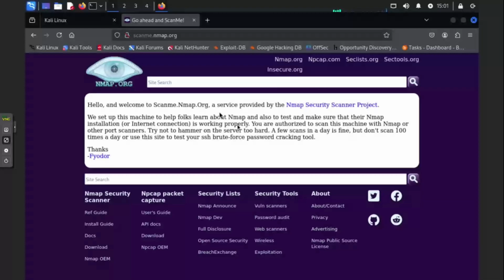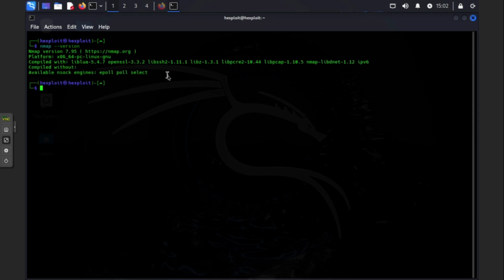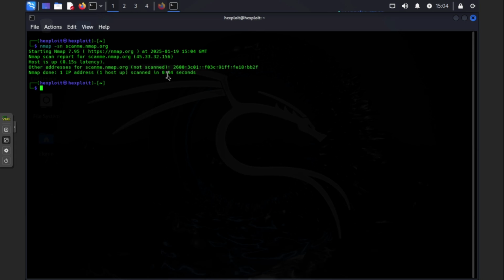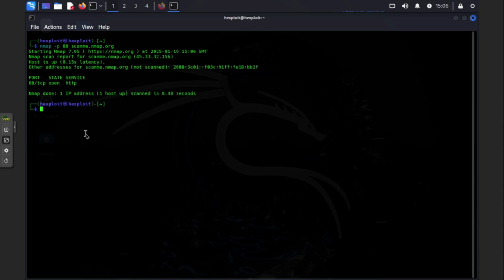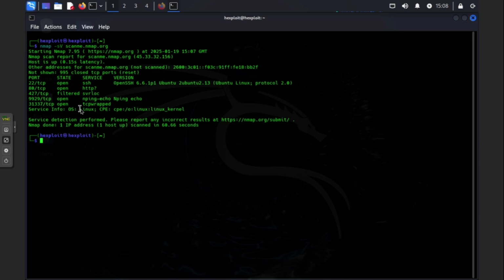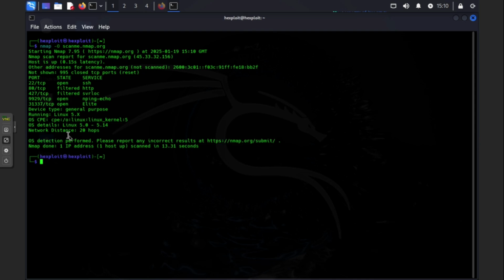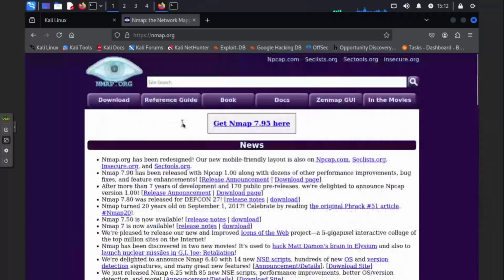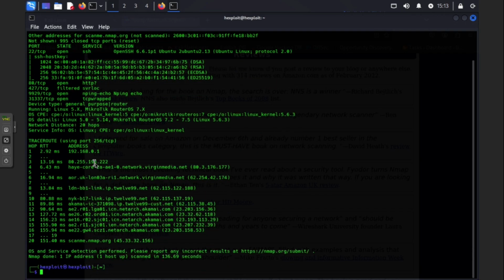What is Nmap | Beginner’s Guide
Welcome back to Hexploit! In this video, we take an in-depth look at Nmap, the go-to tool for network scanning and reconnaissance. Whether you’re a beginner or an experienced ethical hacker, Nmap is essential for discovering hosts, open ports, and services on a network.

📌 What You’ll Learn in This Video:
 • Installing Nmap on Kali Linux
 • Running basic and advanced scans on legal targets
 • Using safe test targets like scanme.nmap.org
 • Understanding output results for network audits
 • How to use Nmap scripts and advanced features responsibly